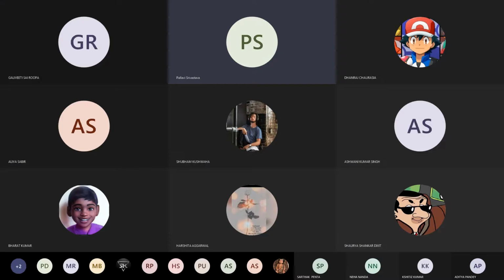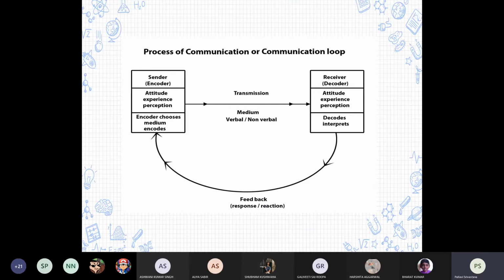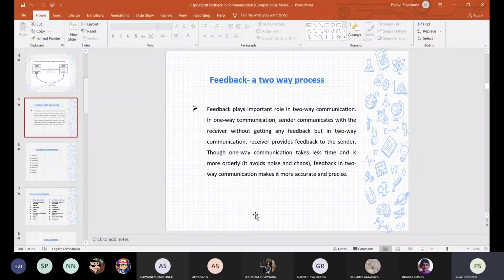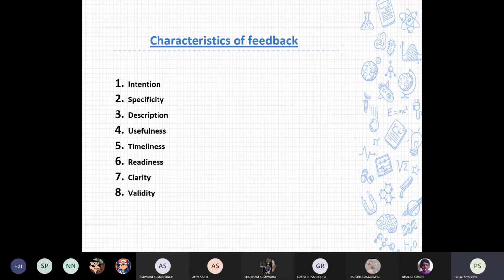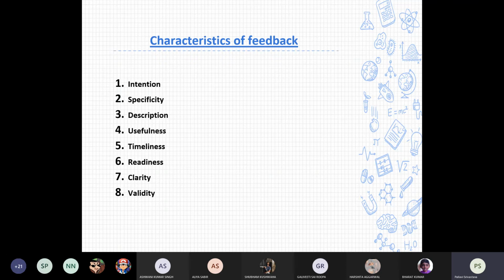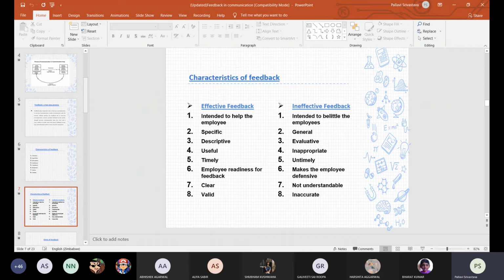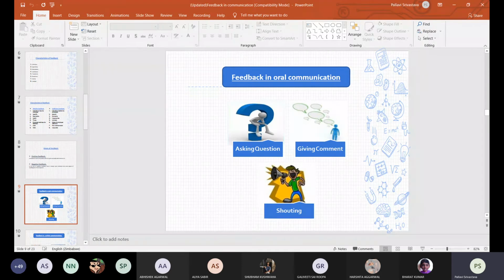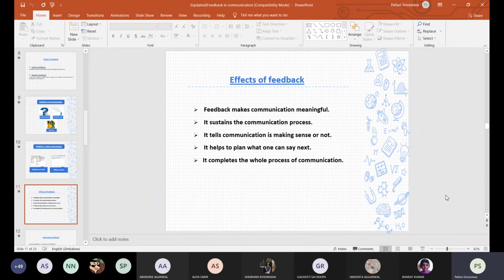21-08-21 ---- PS - CSW Lecture Group D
D group class recording of Communication Skills Workshop by Pallavi Srivastava ma'am dated 21 August 2021.